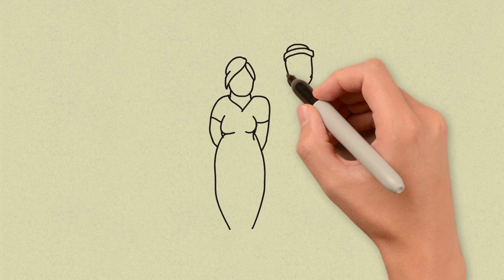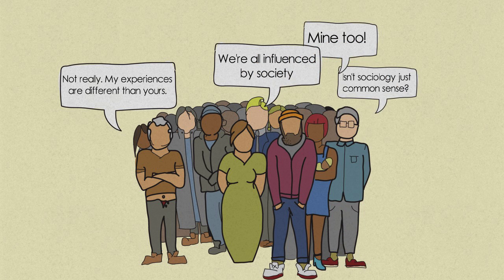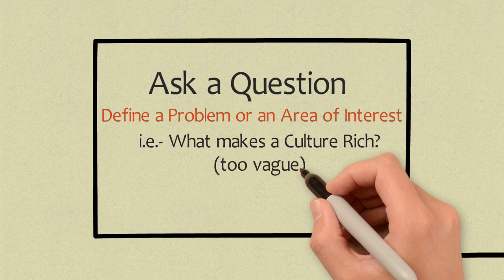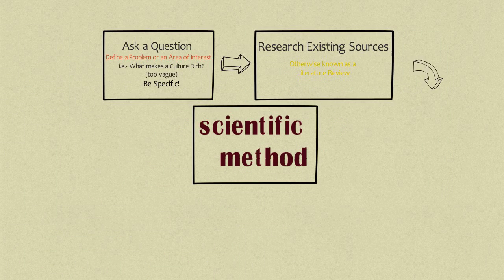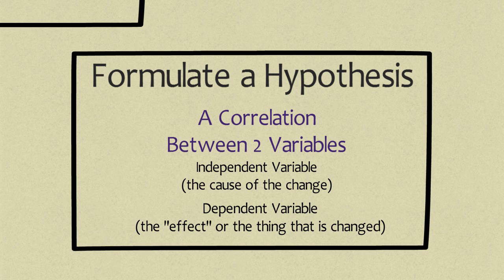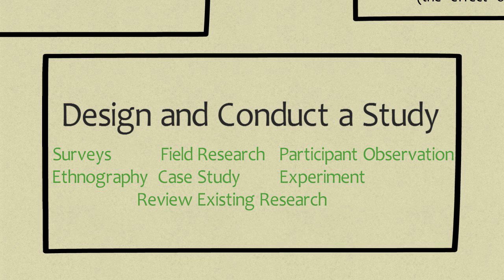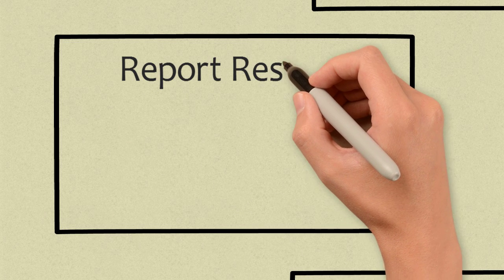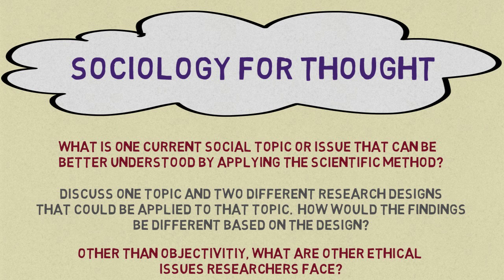Scientific Method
This video examines the basic scientific method using the six steps as described in Sociology 2E (OpenStax), pages 31-33.There are six steps to the scientific method:
1. Ask a Question
2. Research existing sources
3. Formulate a Hypothesis
4. Design and Conduct a Study
5. Draw Conclusions
6. Report Results

Understanding the scientific method helps us distinguish sociology from common sense and gives us an insightful picture into how we experience things in groups.